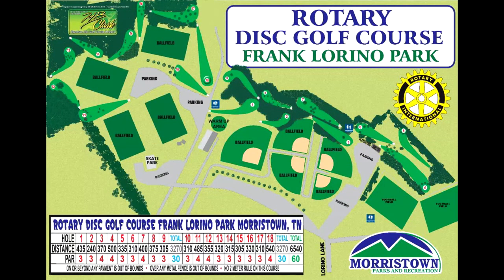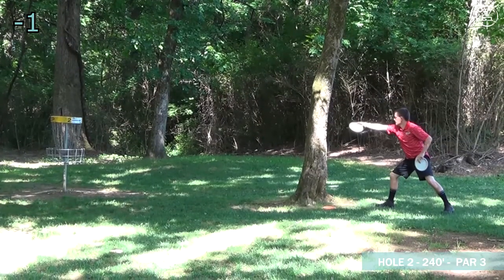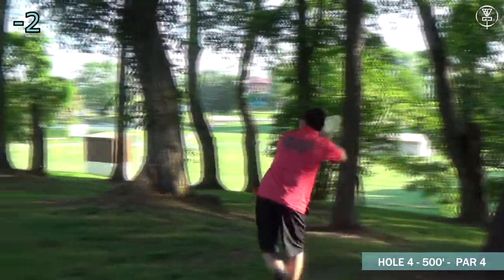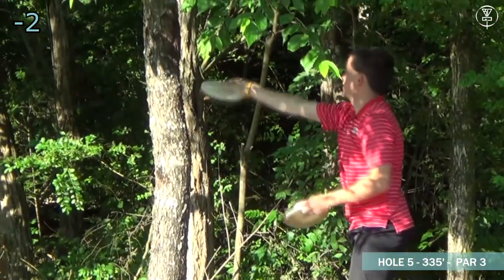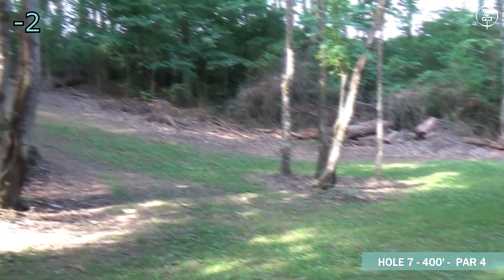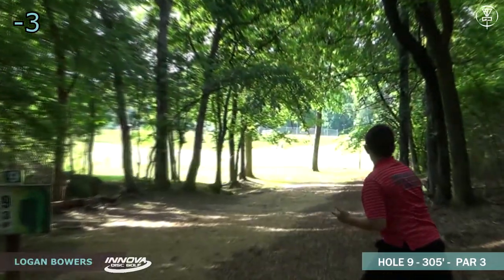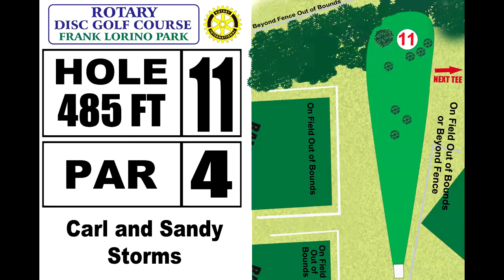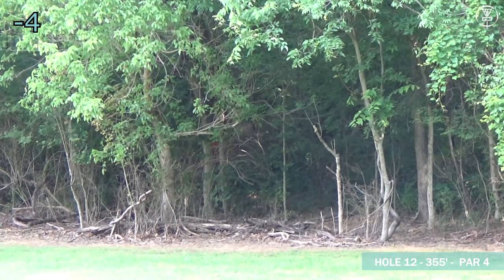LOGAN BOWERS PLAYS ROTARY DGC | ORIGINAL LAYOUT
Watch as Logan Bowers of Innova Discs plays a 970 rated round at Rotary DGC during the 2017 Tennessee State DG Championship! This round features the original course layout at Rotary DGC which is located at Frank Lorino Park in Morristown, TN.

- Frank Reynolds
- Thorsten Scheel
- Jonathan Pickle
- Rob Price
- James Justice
- Josh Delp

Intro: (0:00)
Front 9: (0:21)
Back 9: (7:39)
Please Subscribe: (15:07)